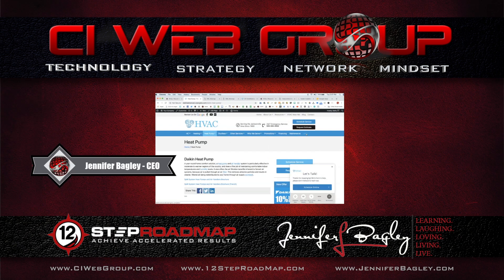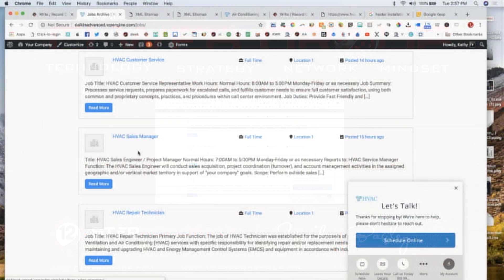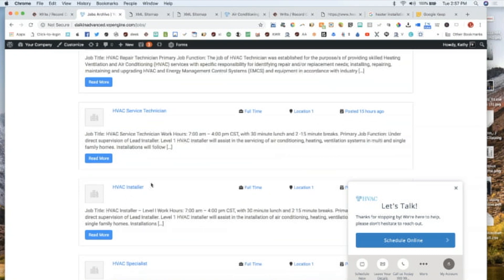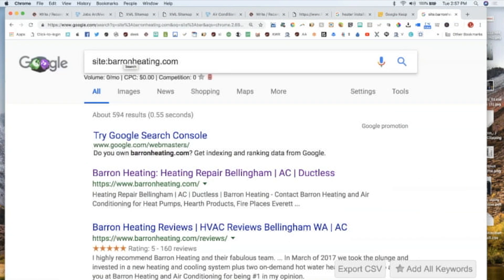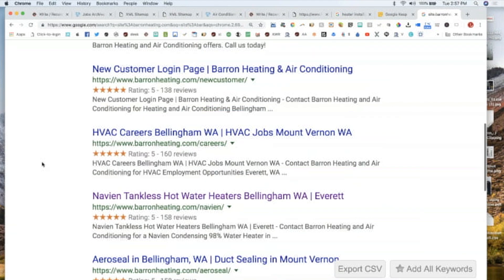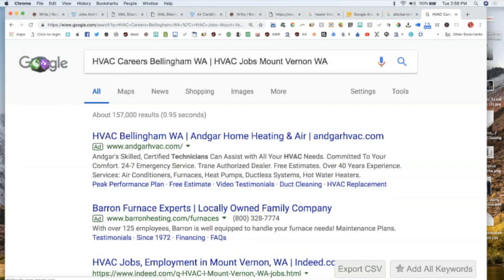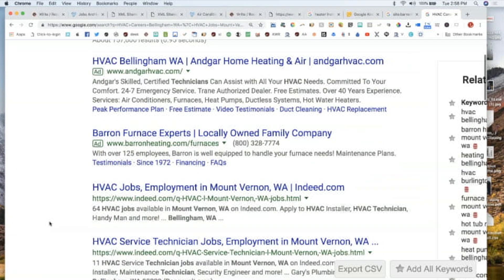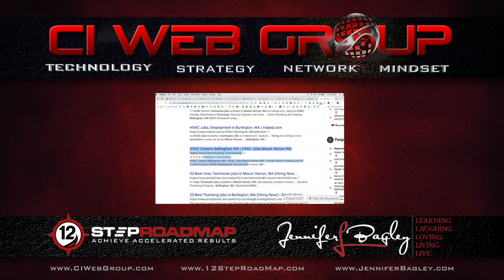How To Use Your Website To Recruit Employees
CI WEB GROUP IS A FULL-SERVICE DIGITAL MARKETING AND DESIGN AGENCY

CI Web Group specializes in web, search, social, mobile, video, email, graphic design, and more. Our clients gain an unmatched advantage when leveraging our international team of experts to “achieve accelerated results”! Our goal is to continually exceed expectations and deliver value even beyond what was agreed upon, and that you thought possible. Google “CI Web Group Reviews” and “Achieve Accelerated Results” to get a small representation of what our clients think about our work and performance.

OUR DIGITAL MARKETING ACTIVITIES STRIVE TO ACHIEVE TWO GOALS:

Mastery of operation by leveraging technology – doing the right things, in the right order, so that revenue grows faster, technology is perfected to run at peak performance, allowing your business goals to be met.

Company Value – growing shareholder equity, and building net worth through continuous improvements on your sales and marketing strategies and execution.

CI WEB GROUP DIGITAL MARKETING SOLUTIONS: Digital Marketing Strategy & Consultation, Custom Design and Branding, Content Creation, Custom WordPress Website Development, Online Invoicing, ECommerce Development, Learning Management, System Development, Intranet and Membership System Development, WordPress Website Hosting & Support, Search Engine Optimization, Social Media Marketing, Blogging Strategies, Local Listings And Reviews Management, Email Newsletter Design and Campaign Deployment, Online Reputation Management, Customer Relationship Management Technologies, Mobile App Design and Development, Pay-Per-Click Advertising, Video Production and Marketing, Public Relations, Digital Marketing, Sales, and Operations Technology Training